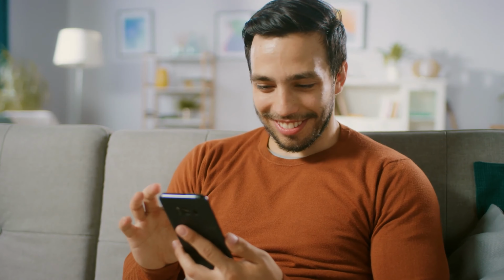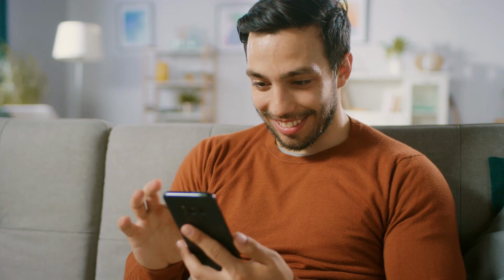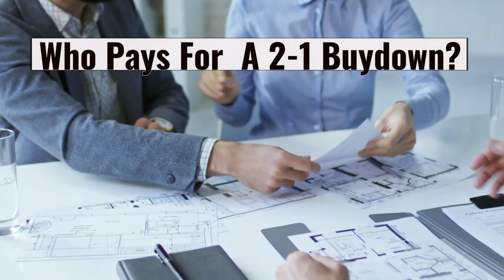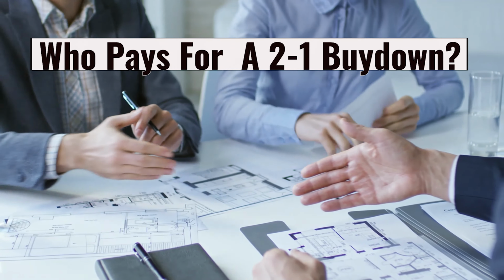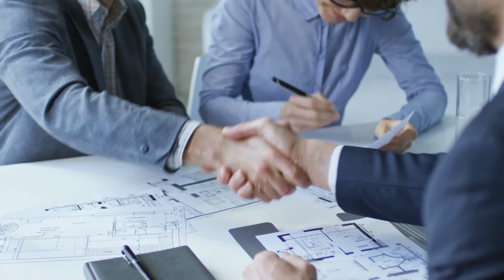2-1 Buydown Loans | How It Works And Why You Should Get It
Are you on the fence about making any real estate decision whether you are selling your current home or buying a new one?
With the current economy, fears of a recession, a market crash or just higher interest rates many of you may have put a pause on your dream of homeownership. Fear not my friends, there is always a way to achieve those dreams.

This educational video will walk you through one of the current creative ways Sellers and buyers can walk into their real estate journey.
Let's talk 2-1 Buydown loans with one of the top Mortgage Brokers in our area.

Got questions after watching this video? Feel free to reach out to us, we would love to help you answer any questions, listen to your goals and hopefully give you some hope in the midst of the noise we live in today.

The Brooks Family Of Realtors Have Been Serving The North Alabama & Tennessee Area Since 1972.  A Three Generation Real Estate Family Completely To Your Service Whether You Are Just checking Out This Part Of The United States, Curious About All The Noise Our Rocket City Is Famous For,  You Are Relocating, Just Moved To Alabama or You Want To Invest In Our Real Estate Market.

If you are serious about your real estate investment, we are serious about helping you!
John Wesley Brooks
Coldwell Banker Of The Valley
Huntsville, Alabama

CHAPTERS
00:00 - Introduction
00:28 - What is Interest Rate Buydown?
00:56 - Who Pays For It And How Does It Work?
01:26 - How it saves money? Example
02:22 - How to navigate it?
02:51  Conclusion